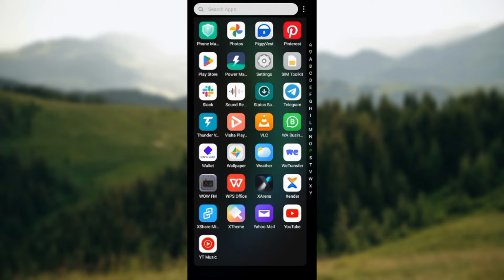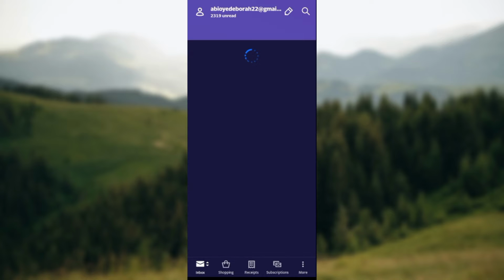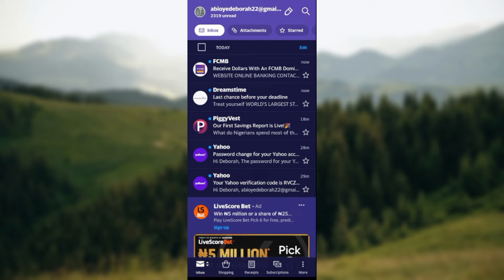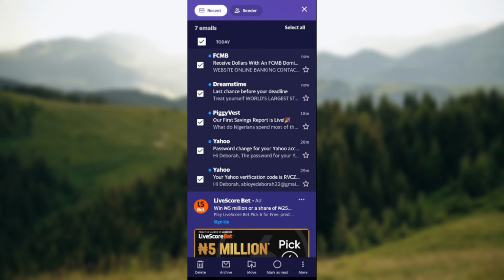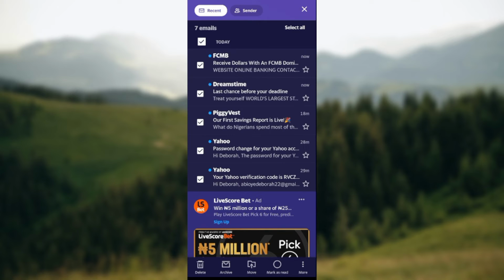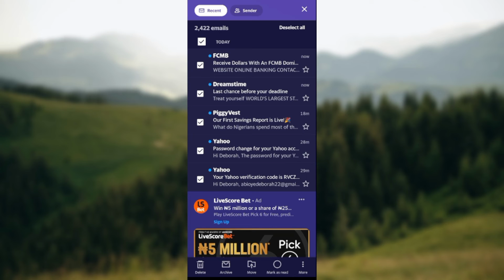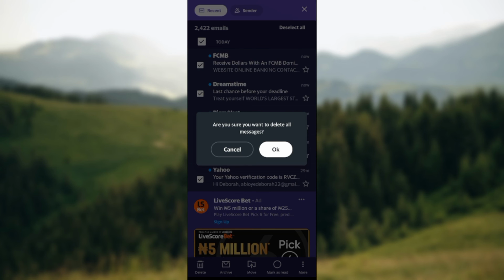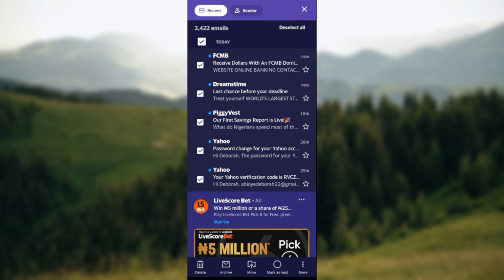How To Delete All Emails At Once On The Yahoo Mail App (Quick Tutorial)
Today we talk about How To Delete All Emails At Once On The Yahoo Mail App , so stay until the end of the video to see the full explanation.